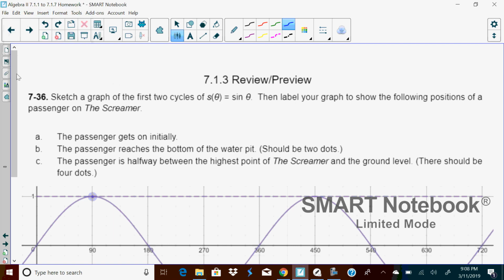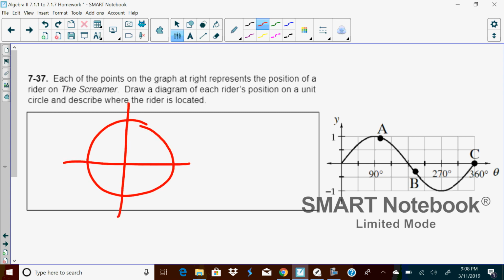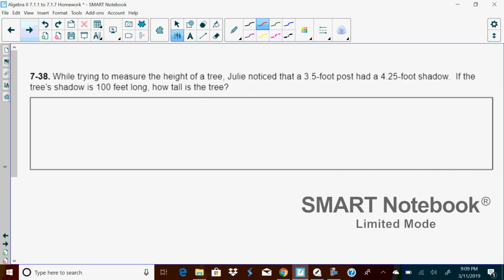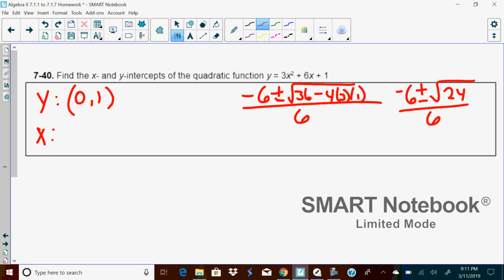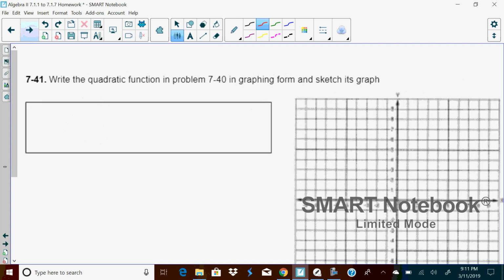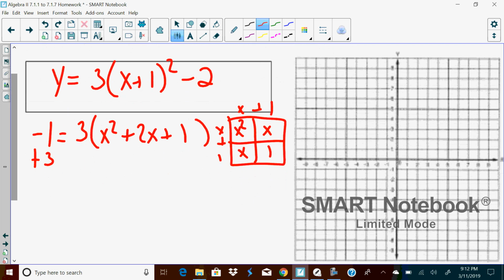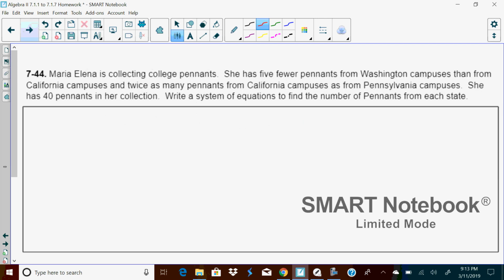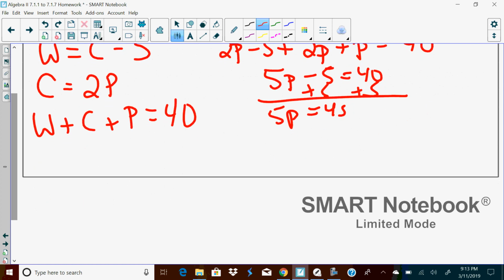Algebra II 7 1 3 HW